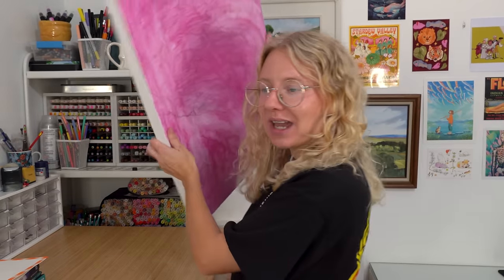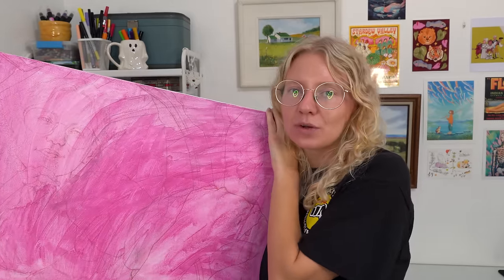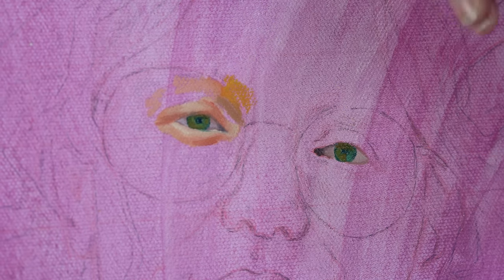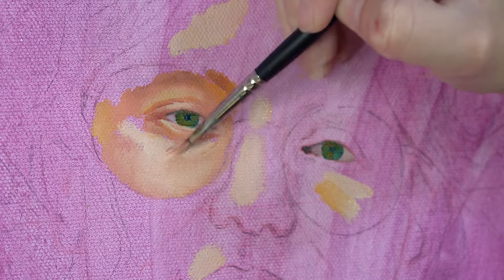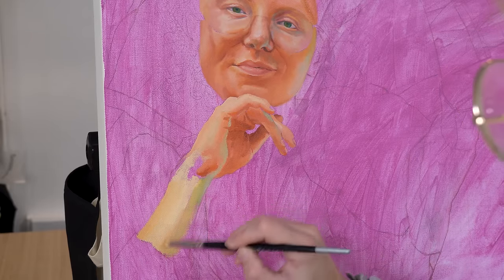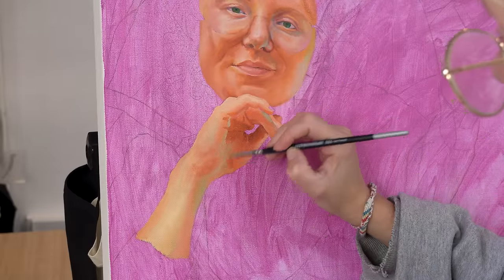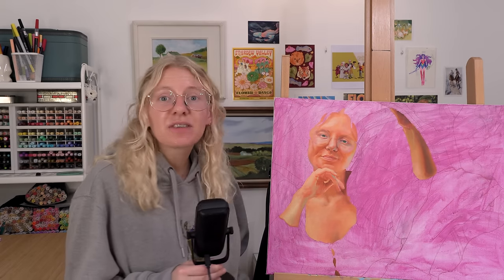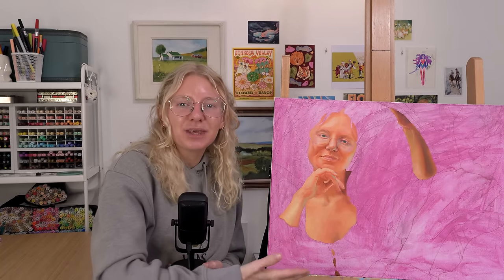★ painting a PROFESSIONAL SELF PORTRAIT | part 1 ★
Don't wait! Shop high-quality, affordable jewelry for up to 30% while you still can:

34656

★ MY SHOP★

my filming supplies:
sony a6400 camera with 18-135mm lens
yeti microphone

my regular art supplies:
my sketchbook
jelly gouache